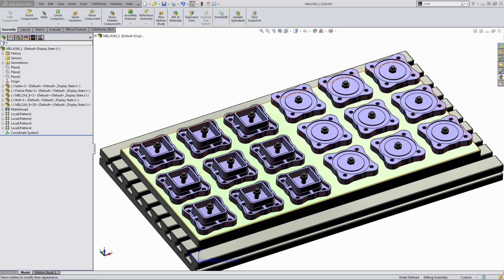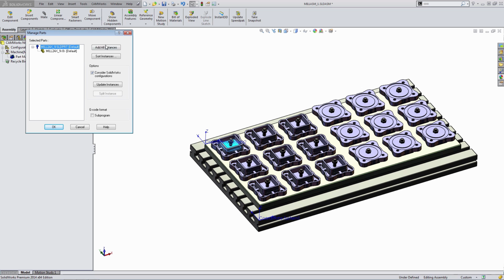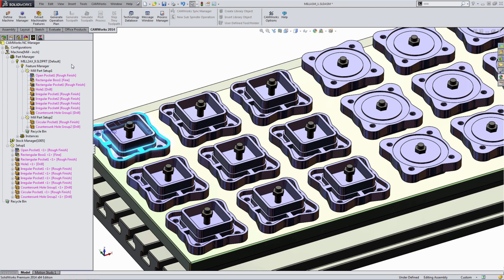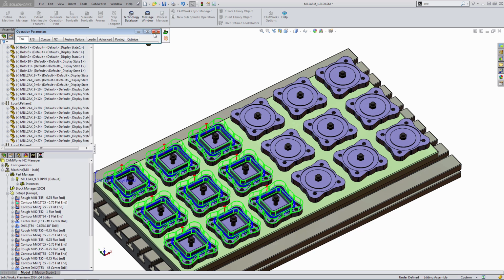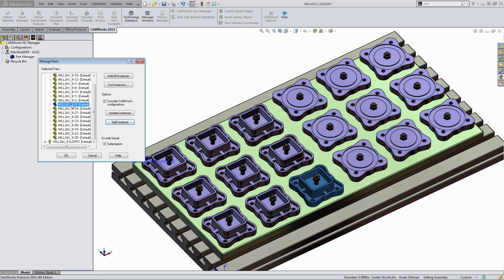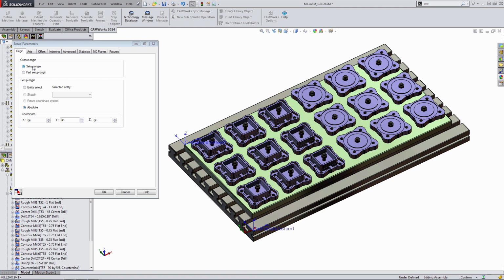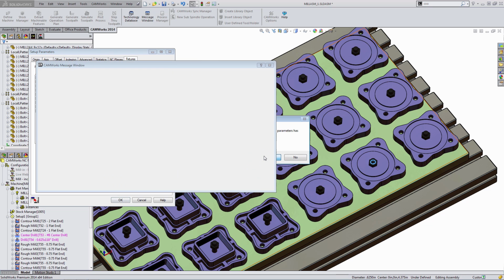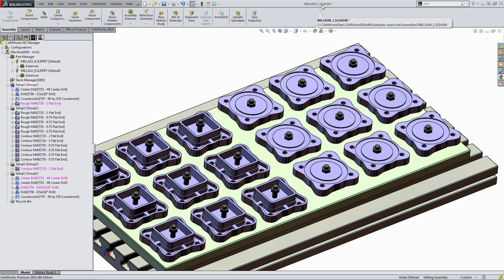CAMWorks Assembly Machining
Learn about the ins and outs of programming in Assembly Mode.  Webinar presented by Tyler Reid of GoEngineer.